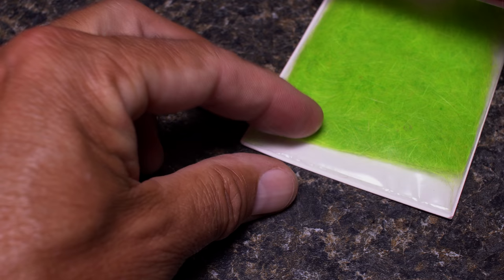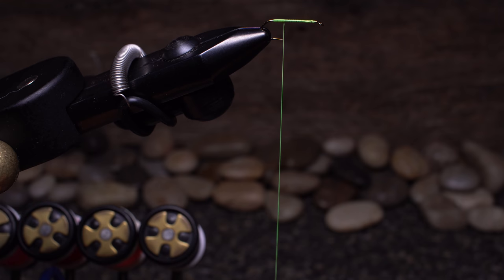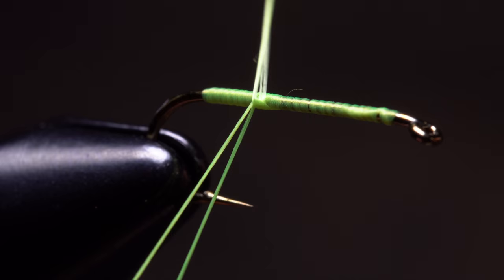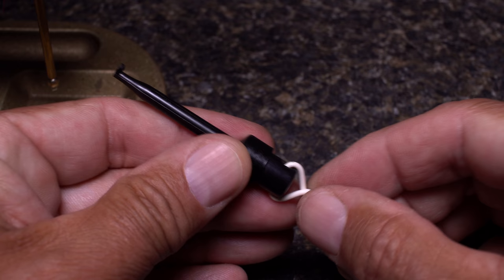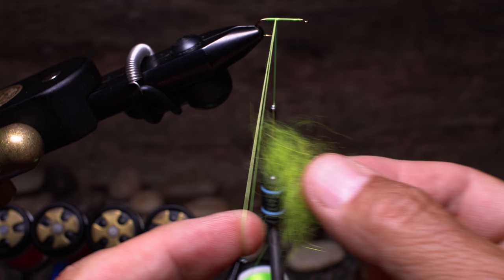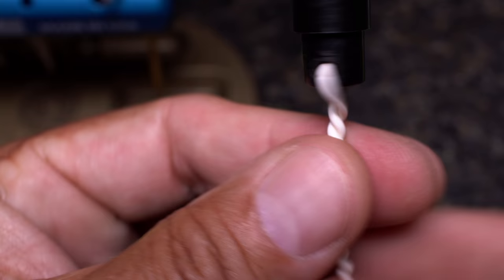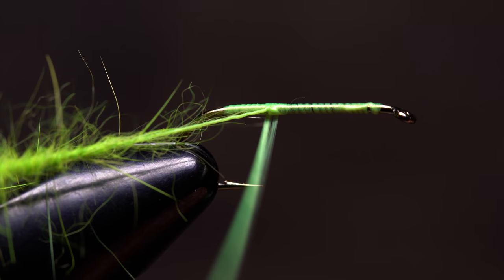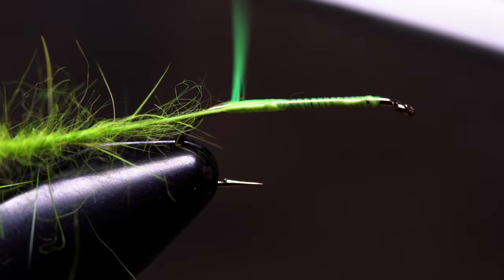How to Make a Dubbing Loop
Detailed instructions for making a dubbing loop.